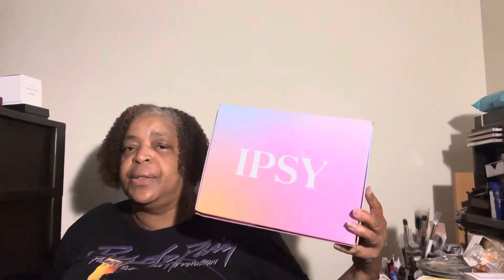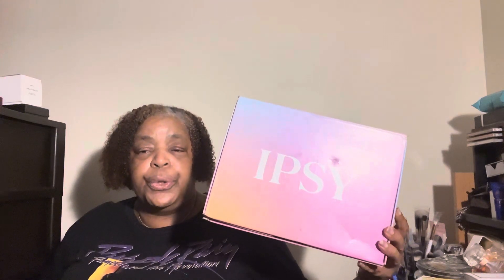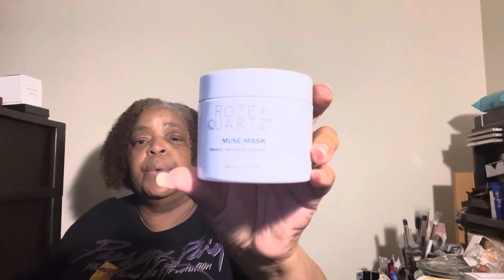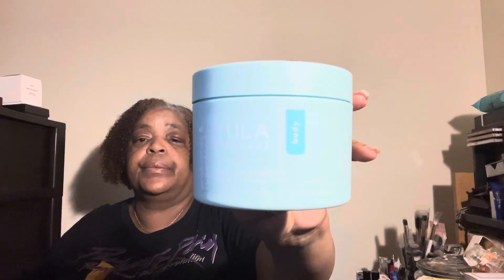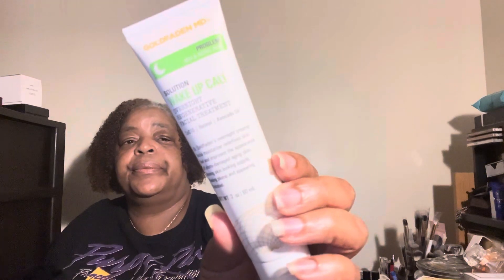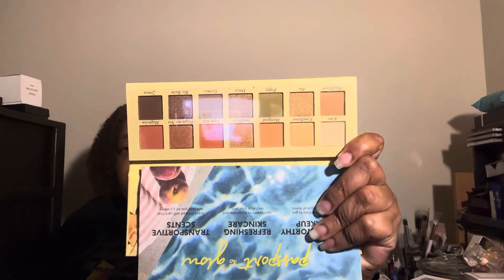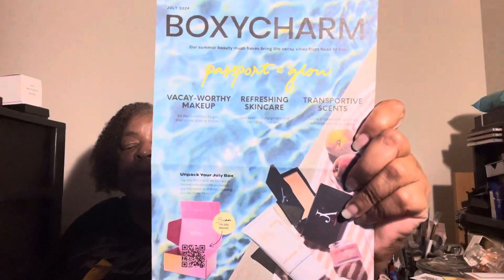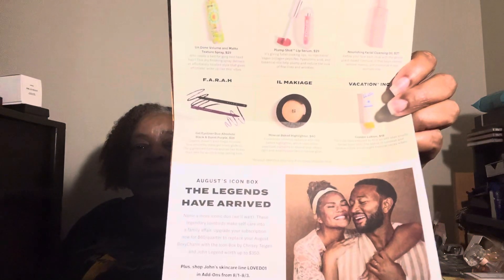💐Unboxing Boxycharm July 2024 Monthly Subscription Cost$30.00 Value $239.00